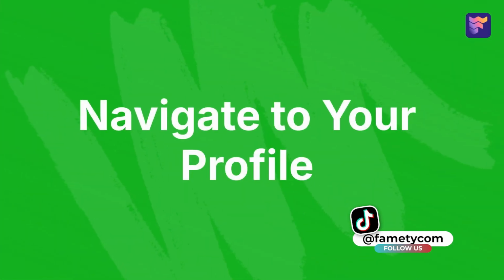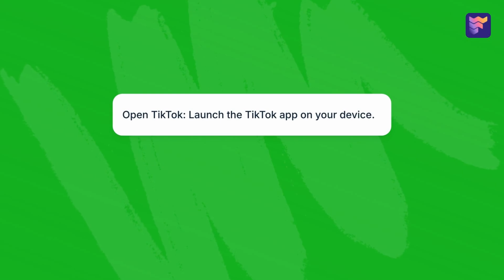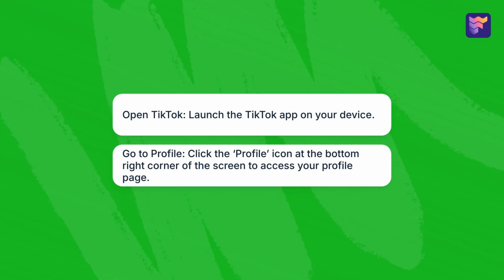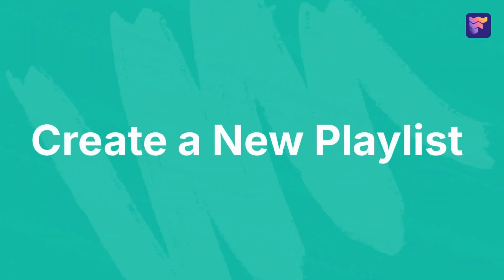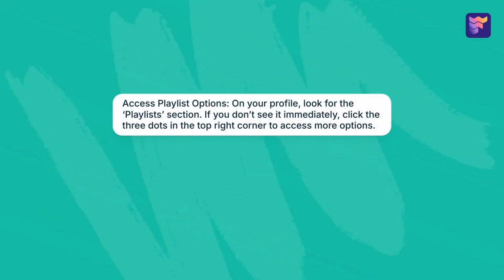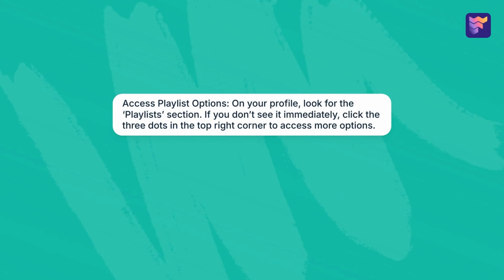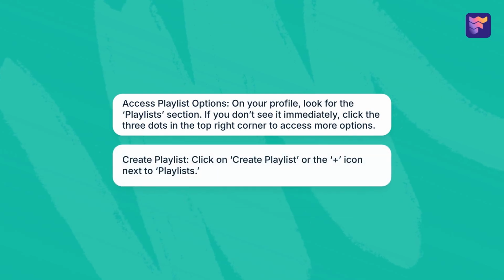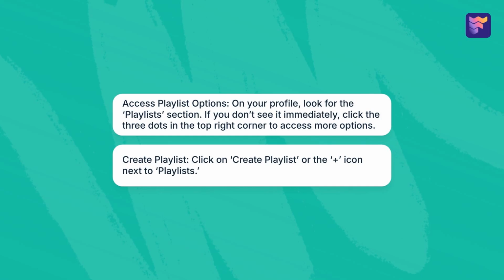How to Make a Playlist on TikTok | Famety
Learn how to create and organize playlists on TikTok to showcase your best content! This step-by-step guide is perfect for TikTok beginners and experts who want to boost engagement and keep their followers coming back for more. Don’t miss out on these simple tips to enhance your TikTok profile!